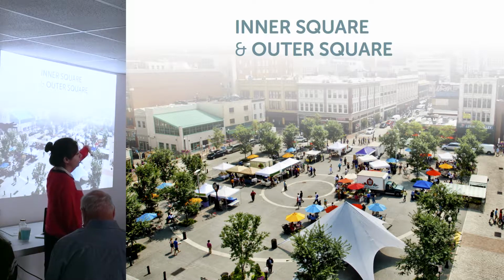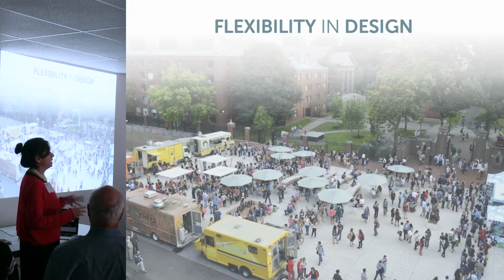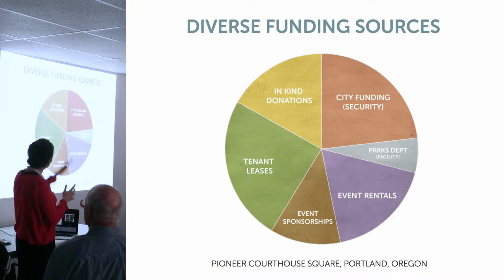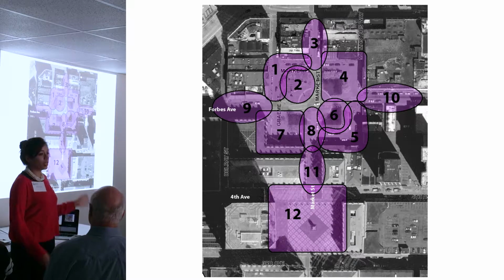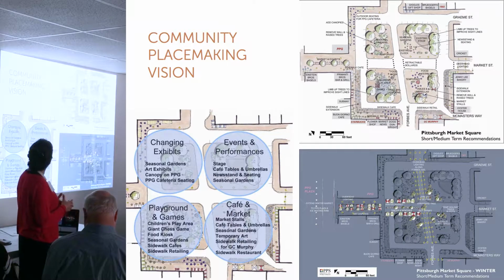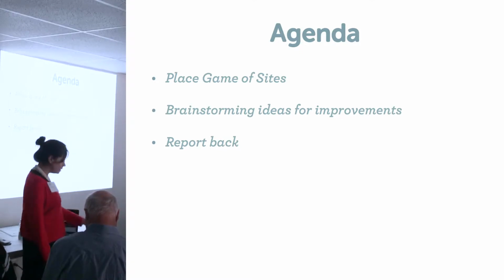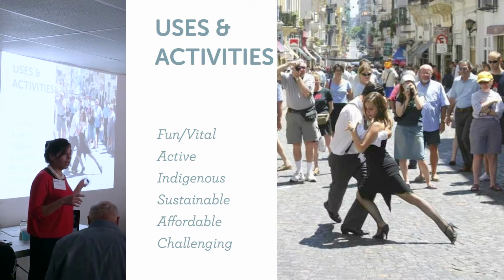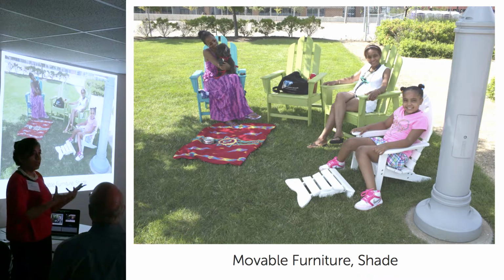IV Placemaking Workshop 2016 — How to Evaluate a Place